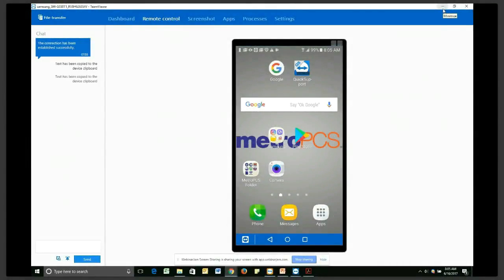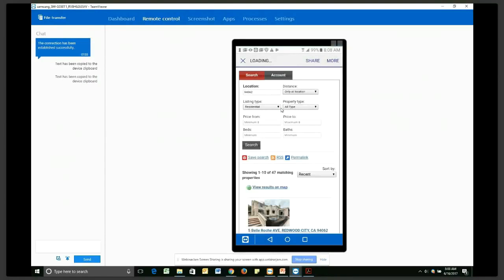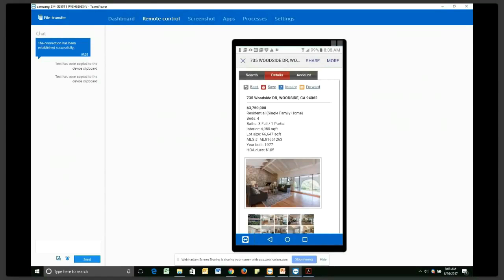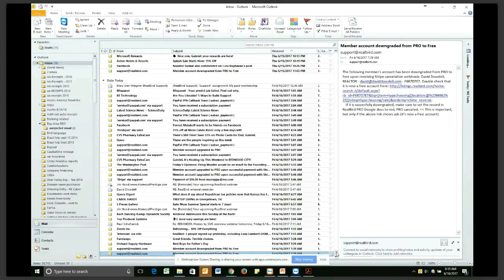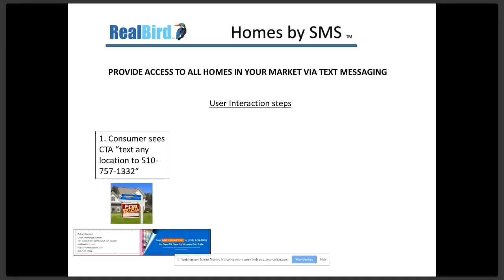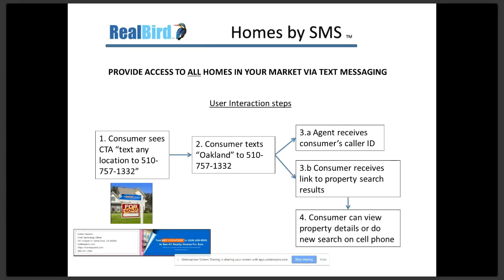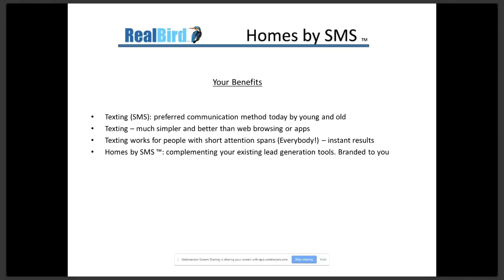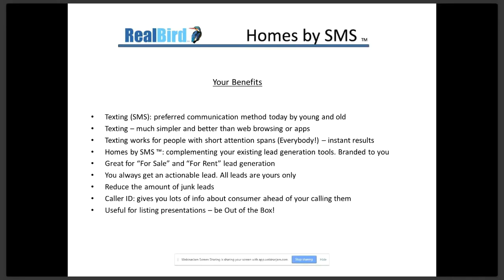Short Video Introduction to Homes by SMS (TM) - Property Search Using Texting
In this short video we explain how Homes by SMS works for the consumer and the real estate agent and what the benefits are for both.  Homes by SMS is a unique, novel way for consumers to search for rental or "for sale" properties using the simplest and most popular way: texting with their mobile phones.